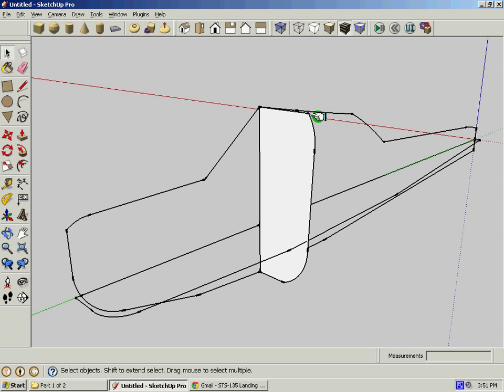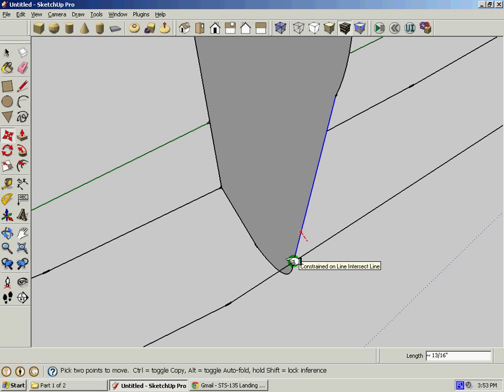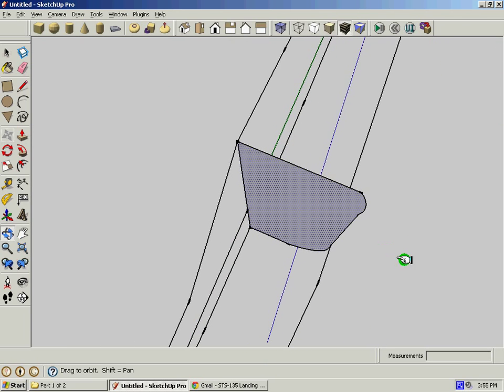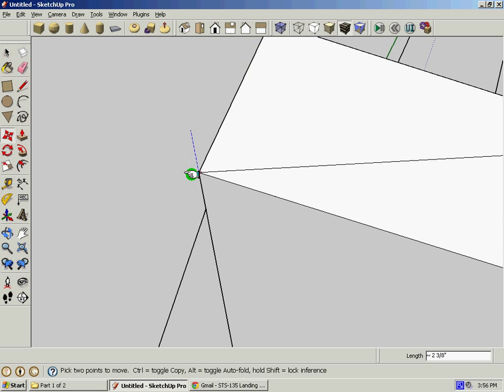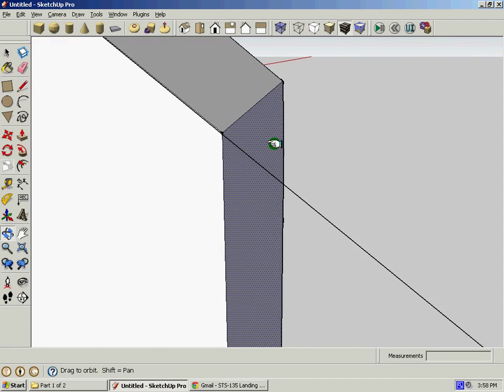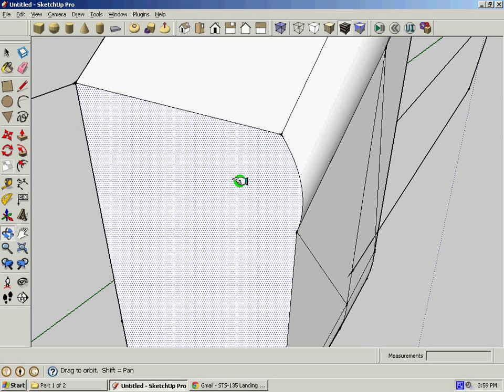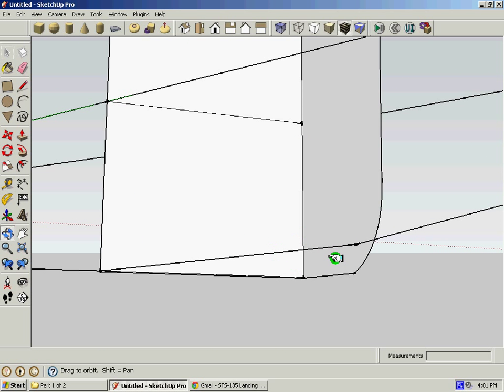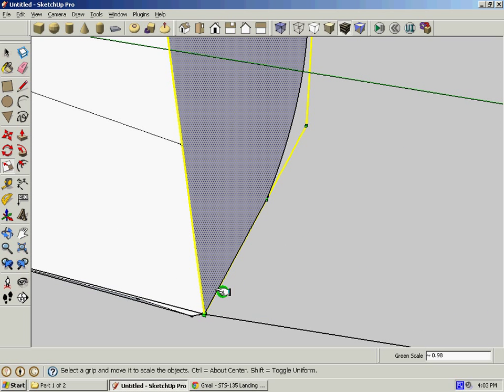Aircraft Modeling Tutorial - Part 5 "Extrusion Technique)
This is a multi-part tutorial on how to model aircraft of other complex 3 dimensional shapes in Sketchup with the aid of a 3-view type image for line tracing and extrude limitations, and scaling to match wires.

I know this is not the most thorough turorial, but it should give you an idea on where to start, remember that I am a novice myself, explaining only what I know and how to do on my skill.